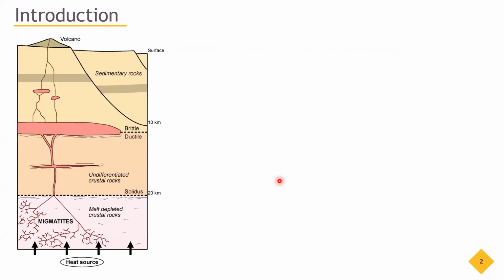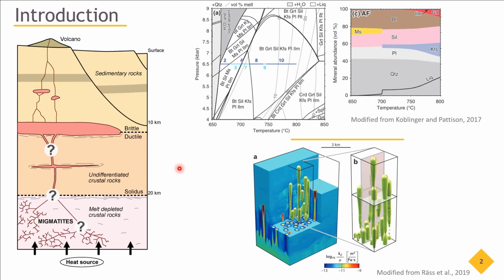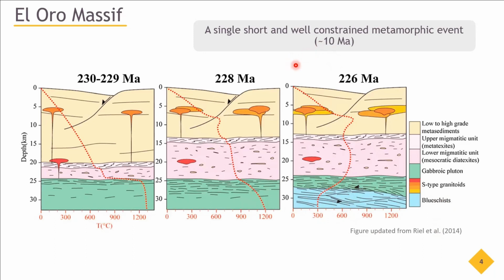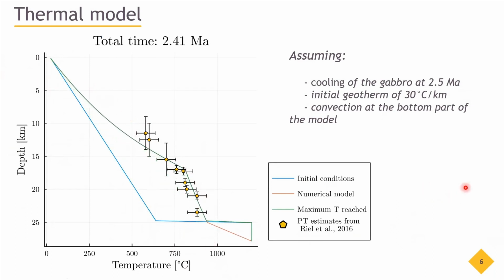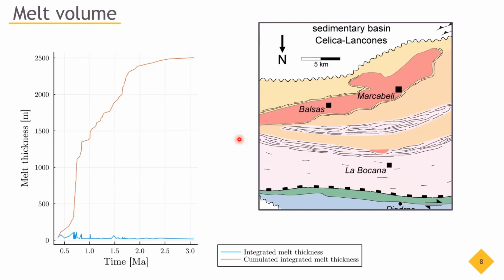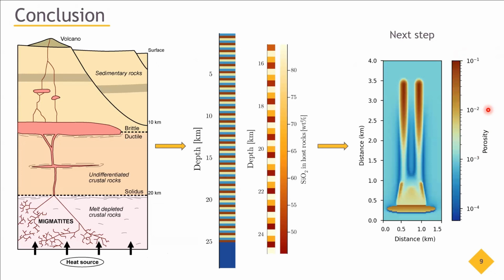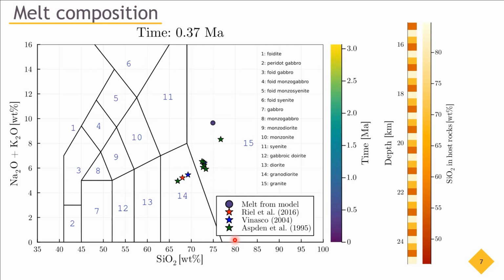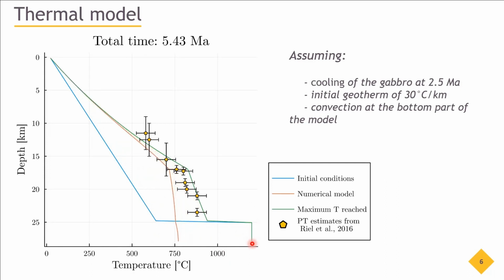Modelling melt production and extraction in the deep crust: case study of the El Oro Complex Ecuador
Modelling melt production and extraction in the deep crust: case study of the El Oro Complex in Ecuador
Dominguez, H., Lanari, P., Riel, N.
The El Oro Complex, in the southwestern part of Ecuador, represents a tilted crustal section of metasediments from the Ecuadorian forearc. Its lower part was partially molten due to a gabbroic magma emplacement during a short event of ~5 Ma in the Triassic. This event led to the formation of a S-type pluton, the Marcabelí granitoid. This short episode offers an opportunity to better understand the mechanisms of melt formation and transport in deep to shallow continental crust. Previous works provided constraints on the thermal history of this metamorphic episode and suggested a possible contamination of the granitoid pluton by the gabbroic magma [1]. It is therefore important to quantify the contribution of the melt produced by the metasediments and the gabbro.
In this study, we combine a thermal diffusion model with thermodynamics to simulate partial melting and melt extraction for different scenarios during the Triassic metamorphic history of the El Oro Complex. Temperature and mineral stable assemblages are simulated at each timestep and melt is extracted from the model using a liquid percolation threshold. We investigate the effects of variations in the protolith composition and the role of water on the amount of melting, as well as the possible contamination from the gabbro. These models are used to explore the possible effects of each scenario on the composition and volume of the melts produced. They will also serve as a basis to develop reactive transport models based on a two-phase flow. The results of the simulations are compared with field data to gain insights on the melting history of the El Oro Complex and to discuss the source of the Marcabelí granitoid.
References:
[1] Riel N et al. (2013) Lithos 156-159